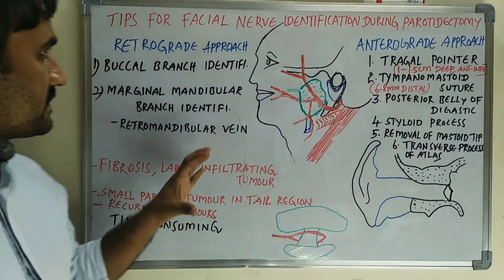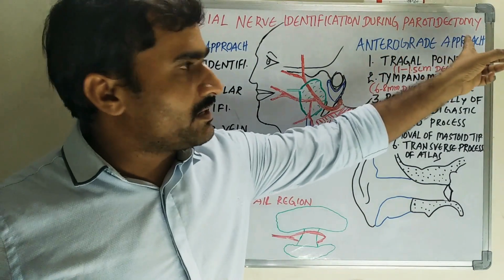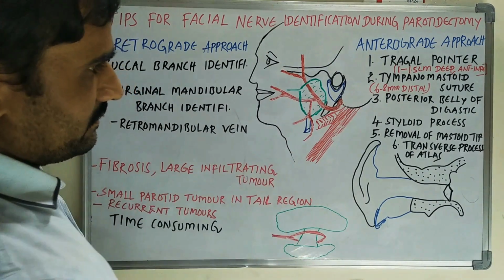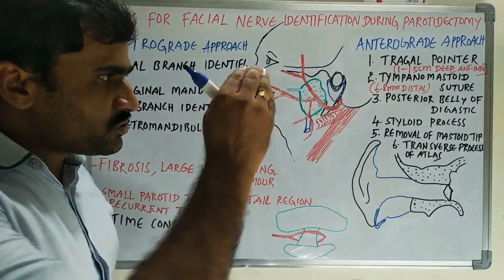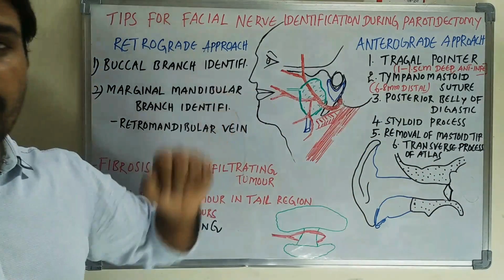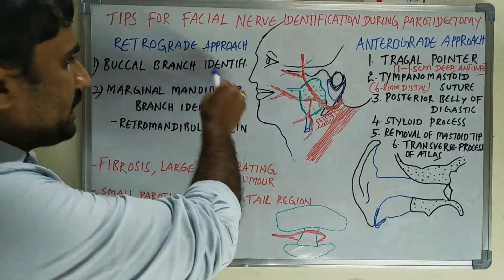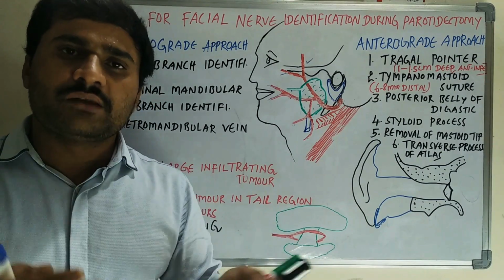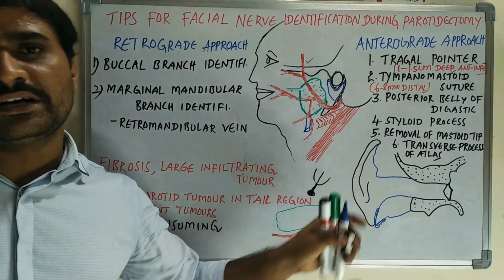Tips for facial nerve identification during parotidectomy